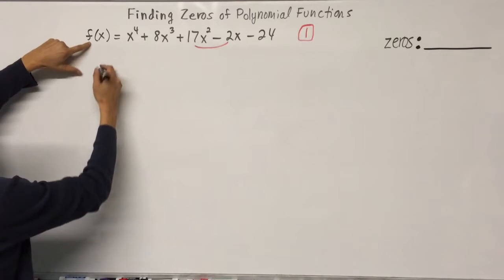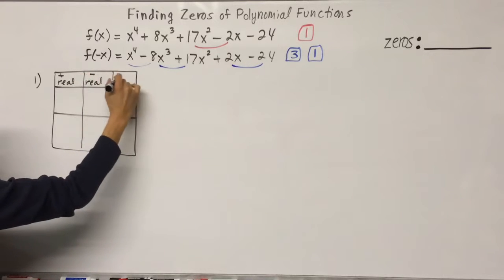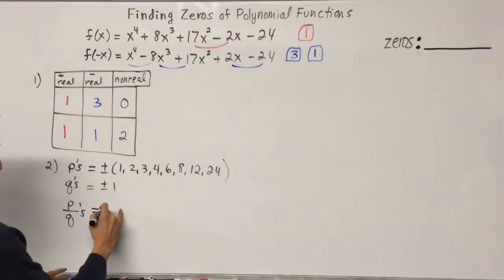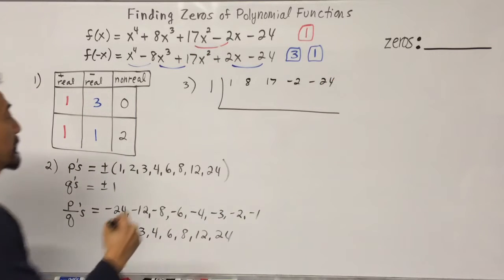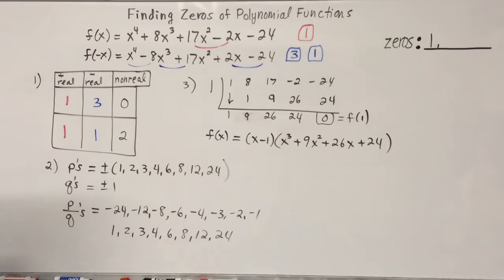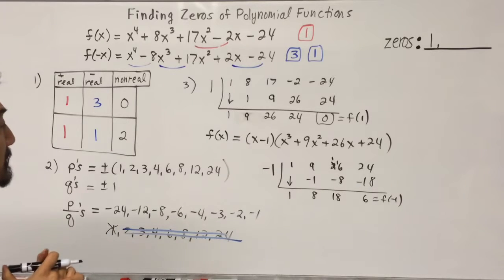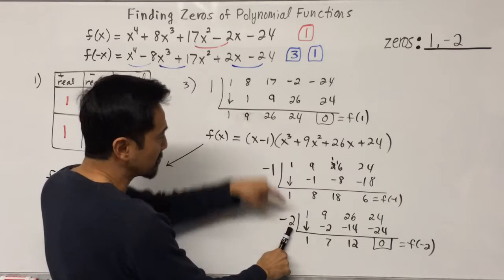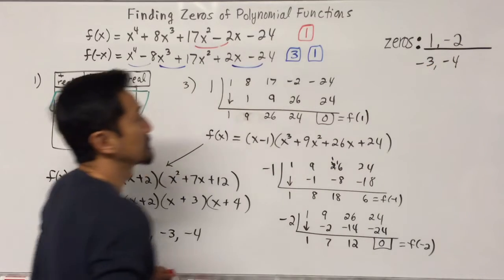zeros of polynomial part 2